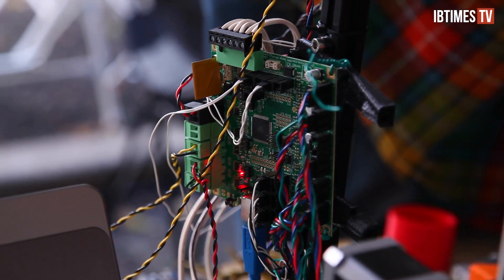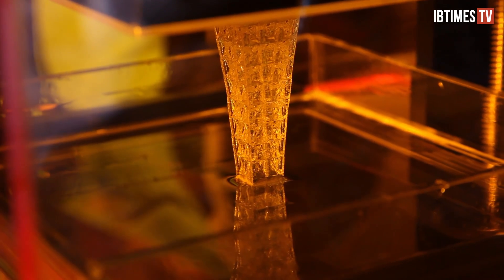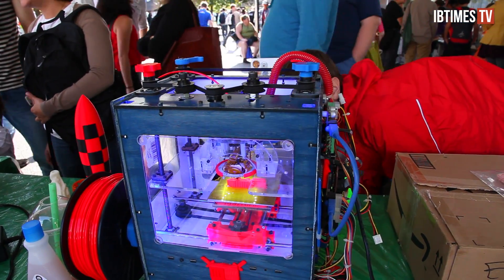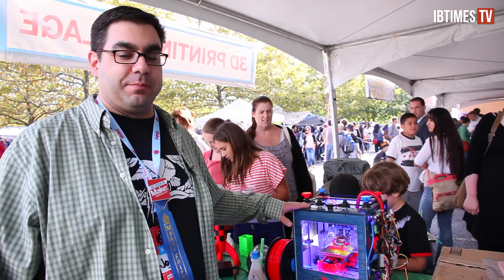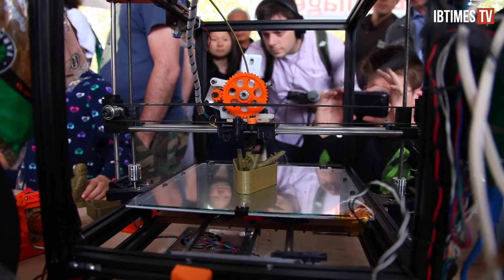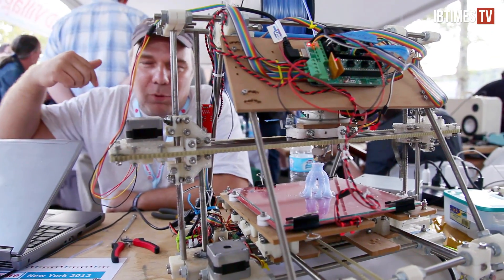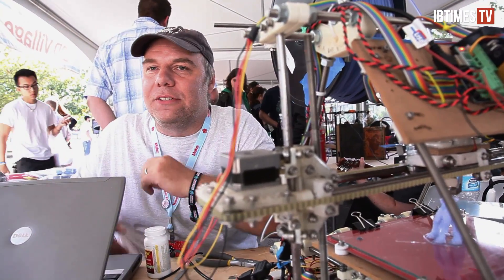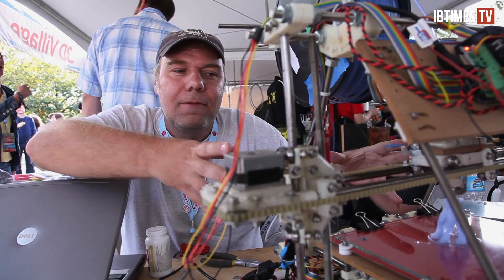Broad Horizons For The Future Of 3D Printing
3D printing technology has come a long way, fast.  And after two new product launches 3D printing has stepped firmly into the mainstream consumer market, in the process diverging from some of its early roots. In late September Makerbot released its latest printer, the 'Replicator 2', geared less towards the 3D printing enthusiast and more towards the mainstream consumer. They've even opened a retail store in Manhattan. And that same week Form Labs debuted their 'Form 1' 3D printer which boasts a minimum print resolution of 25 microns. The sleek machine was on display at this year's Maker Faire.

"We were students at the media lab at MIT and we did a lot of work with personal fabrication tools there. And we're all designers and engineers ourselves, but we were very frustrated that really, really truly professional high design tools like 3D printing were too expensive, tens or hundreds of thousands of dollars for the independent professional designer. So we decided to start a company to make the 'Form 1' which is the first high-quality, yet affordable and well-designed 3D printer that you can buy," Form Labs co-founder David Cranor explained at their booth at Maker Faire 2012.

On the other side of the Maker Faire at the '3D Printer Village' was a collection of some 30 homebrew 3D printers, products of the RepRap Project, a loose-knit community that pioneered much of 3D printing's recent revolution. The project's goal is to develop a 3D printer that can print itself.

John Abella has been hosting the '3D printer village' for three years now.  His Frankenstein printer, originally a Makerbot 'Cupcake', is typical of the RepRap community. RepRap is open-source, which means any designs produced under the project are free to use. That makes finding replacement parts and upgrading parts especially easy.

"Because it's open source, people were able to take the original designs, improve on them, get electronics made and then sell them really cheaply, twenty, thirty dollars. So you can keep these old machines going even though they're not supported and original parts aren't available anymore."

And then there's Jordan Miller who is taking advantage of RepRap's open-source designs to build 3D printers that can be used to create functional vascular structures.

Miller's method works by having the 3D printer print vasculature models in a sugar-like material which can then be used as a mold for living cells and eventually dissolved. In proof-of-concept experiments blood pumped through the vasculature was able to deliver nutrients and oxygen.

"Instead of starting with a commercial system, like a hundred thousand dollar machine and trying to make it print sugar, we're trying to start with these open-source printers, this amazing community that we have here at Maker Faire and we're trying to have this community help this community develop this kind of technology from the ground up. The open source community and science, they're very compatible. Everything is science is open anyway, so it's been a good merge of communities."

As a potential side business, they're also using the printer to make custom chocolates.

With the release of the closed-source 'Replicator 2' Makerbot, largely a product of the RepRap project, is to some degree, turning its back on RepRap and open-source. After all it's hard to make a profit off of something if the designs are open source. While some may see it as a betrayal Jeff Keegan says he understands why Makerbot did what they did.

"I'm interested in having the essence of open-source not be hurt. So I don't want to see someone testing to see if they can close something that's open."

He insists, however, that it won't hamper the RepRap project's goal of developing a self-replicating 3D printer.

"Open-source is here already. Other people doing things on the side may cause problems for themselves, but it doesn't really affect me... I got bigger fish to fry, getting my thing to work better, designing new things for this, I'm happy about that."